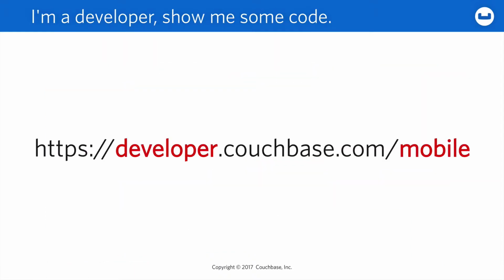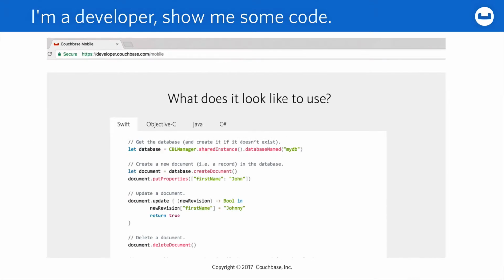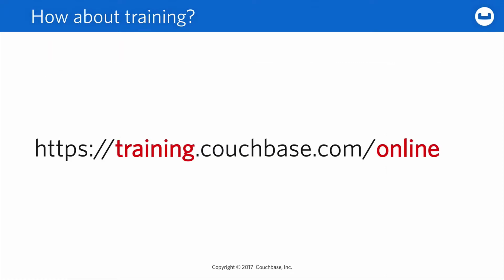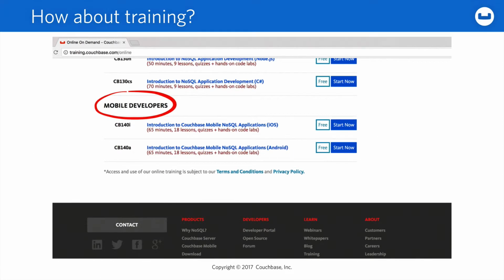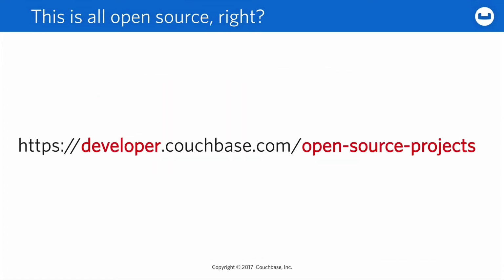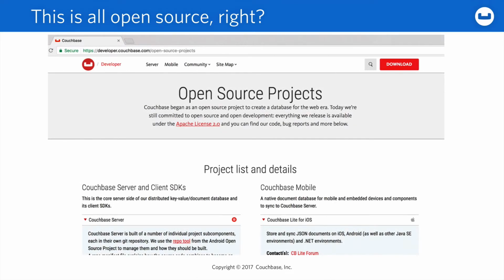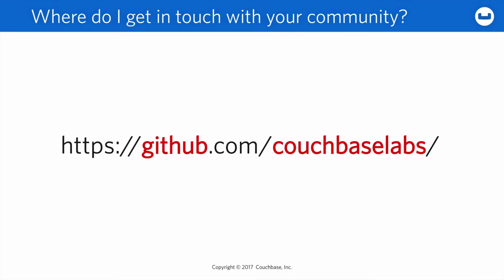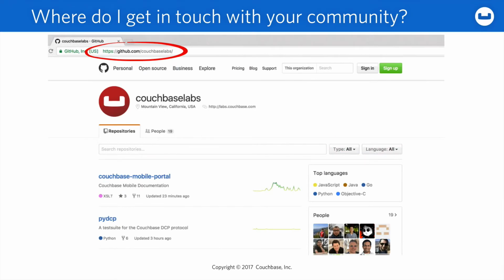CB040 Lesson 4 - How to Get Started